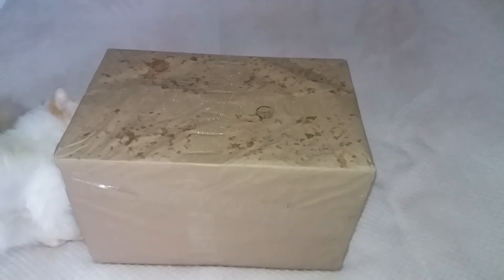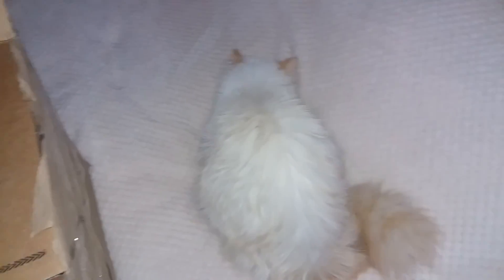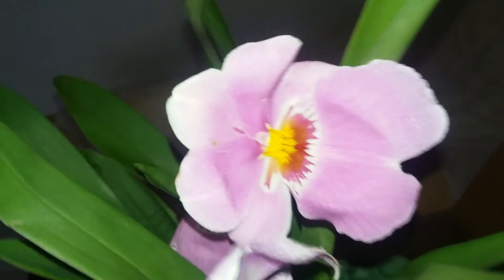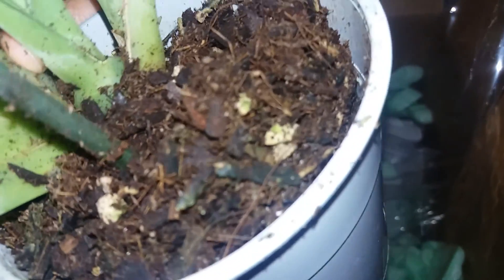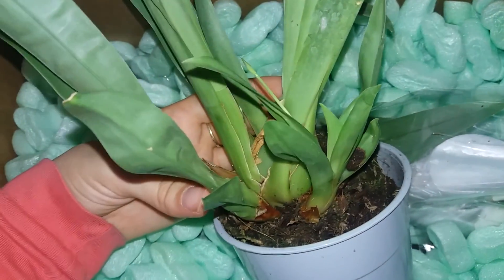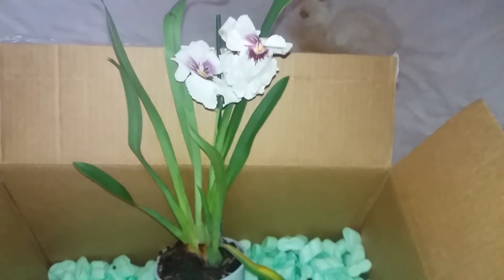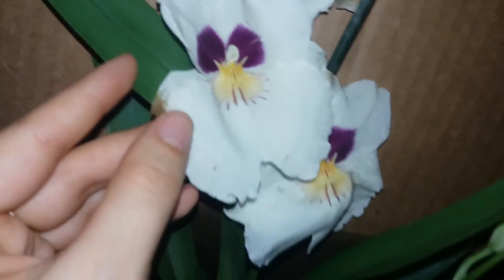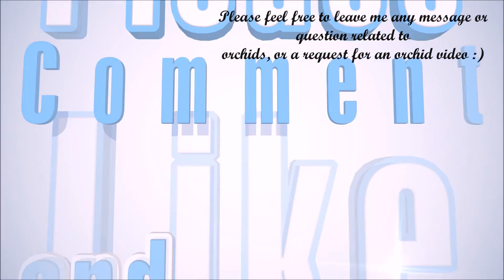Orchid haul - favourite orchids between favourites - miltoniopsis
One of my viewers help my buy some of my favorite orchids, miltoniopsis (after cattleya of course :D). Some time ago they used to bring miltoniopsis in my city also...but not anymore. Also, I will send two of these miltoniopsis to Danny, MissOrchidGirl, so all of us get to win something from here :D A lot of videos will be made about these orchids, so please subscribe if you wanna stay up to date to how I will pot these babies, and how I will save some of them. I got:
1 Miltoniopsis Herr Alexander
2 Miltoniopsis Firewater 'red butterfly'
3 Miltoniopsis Second Love
4 Miltoniopsis no ID
And two more were for Danny :P